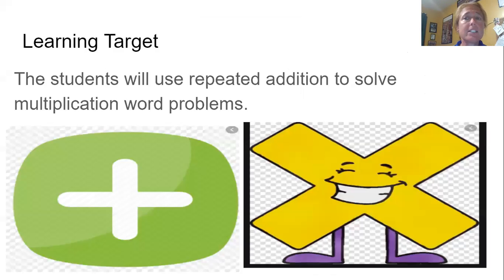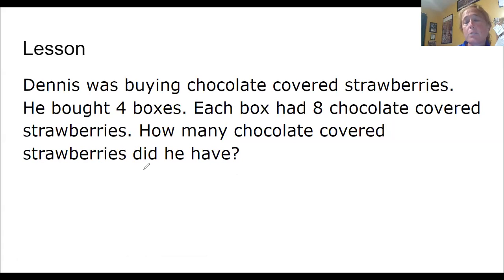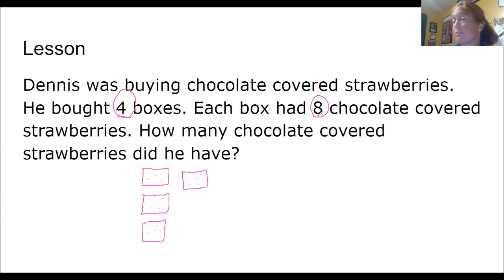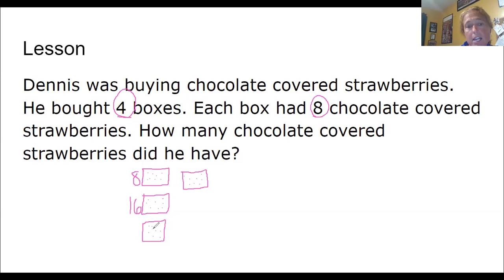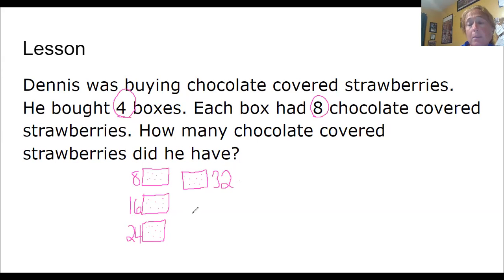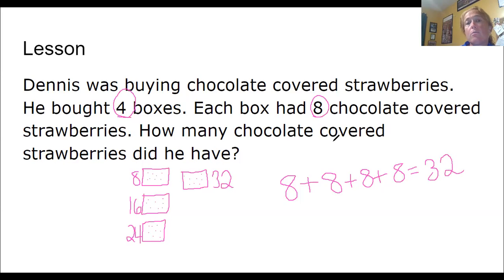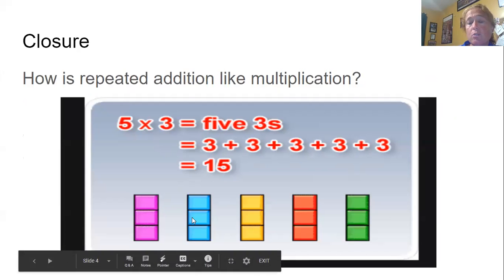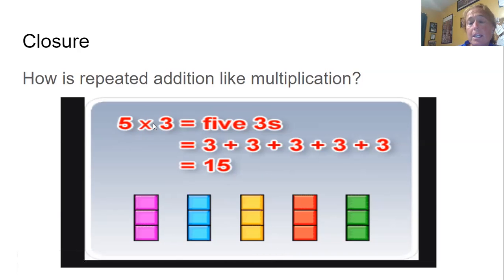3rd Grade math August 31st